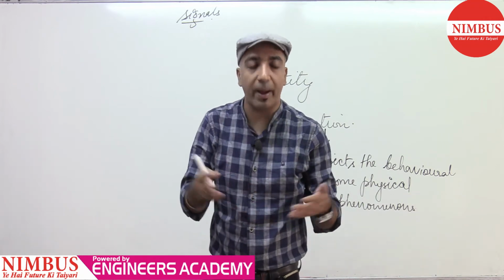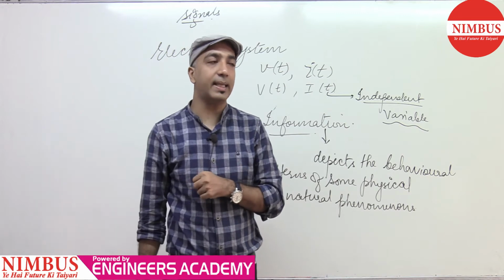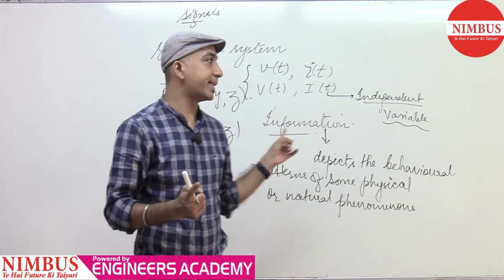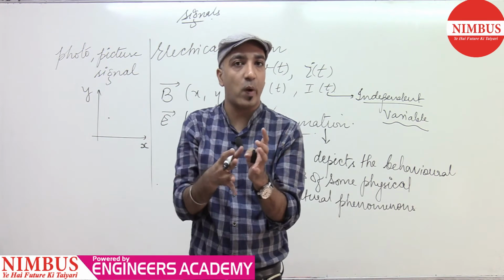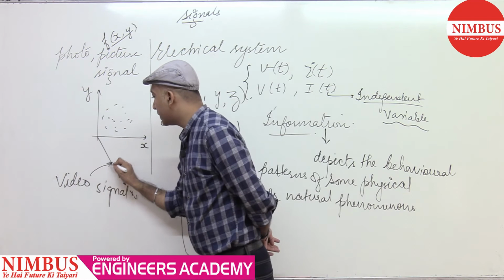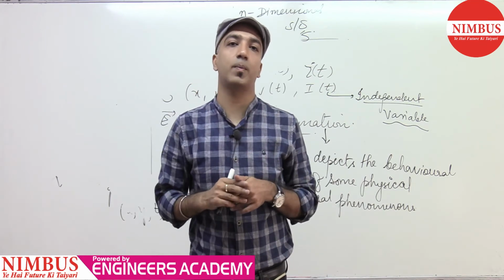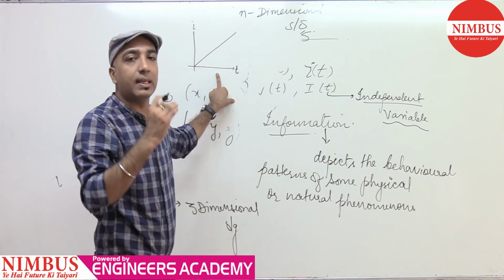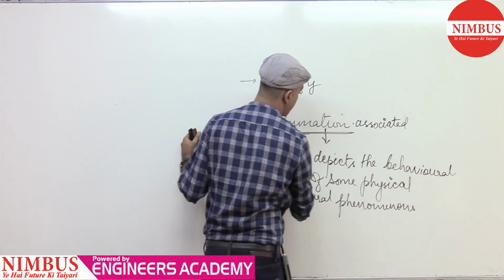Online Class Of GATE & iPATE | Signal Definition And Classification|GATE Exam 2021 | iPATE Exam 2020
NIMBUS Learning is an online learning platform for Engineering graduates who all are preparing for competitive examinations like ESE, GATE, PSU, SSC -JEn and other JEn and AEn examinations. Nimbus Learning is a brainchild of a pool of ambitious Technocrats who wants to make coaching classes available to students of the remote area or who can not join coaching classes due High fees and expenditure.